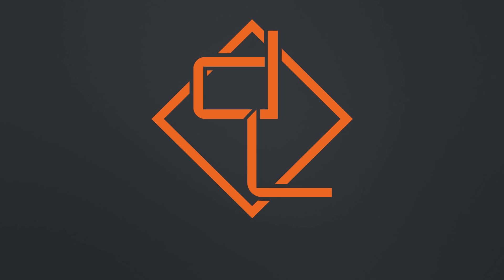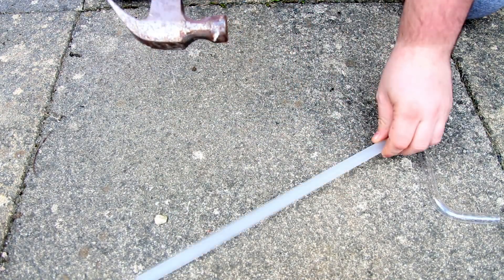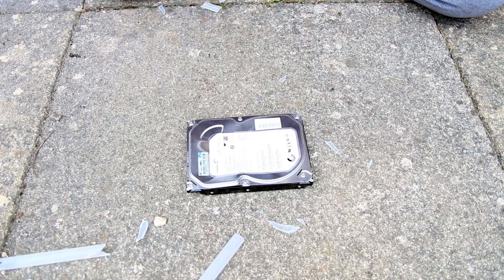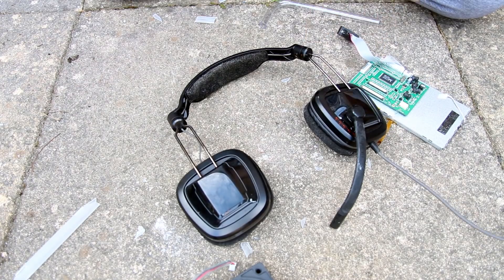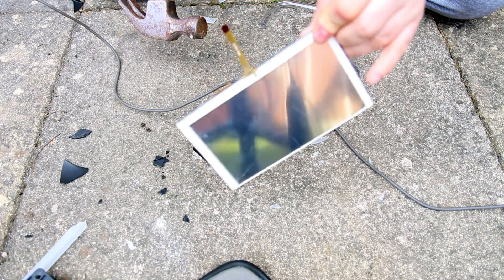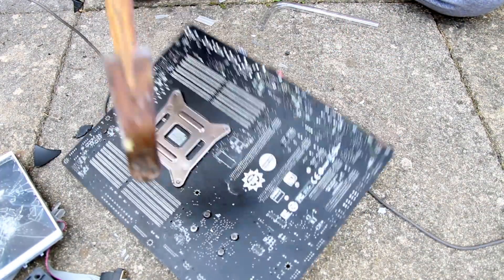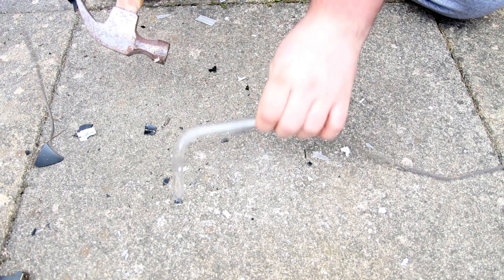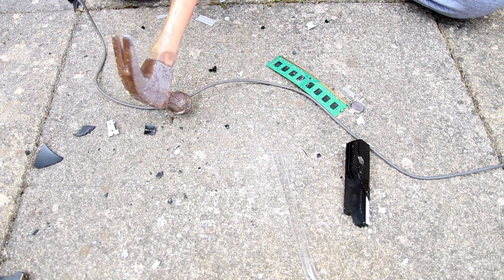Acrylic Vs PETG tubing - Hammer Test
I thought I would check out how strong PETG is Vs Acrylic with the hammer test. Obviously, everything other than the tubing in a computer is hammer proof, so we need tubing that is too right?